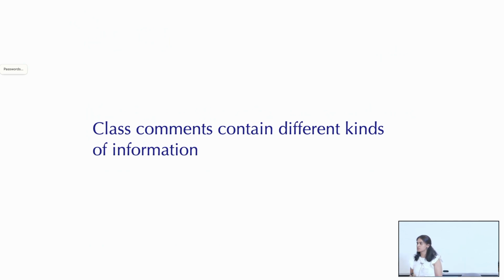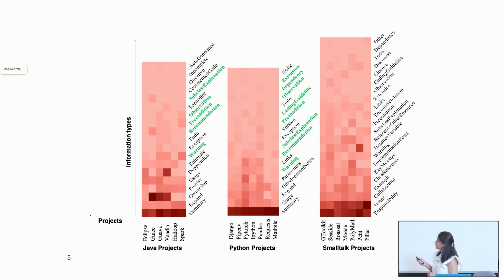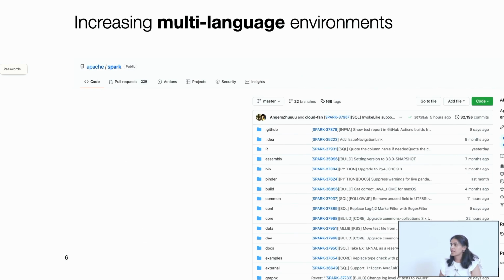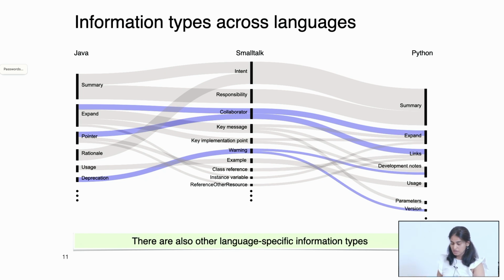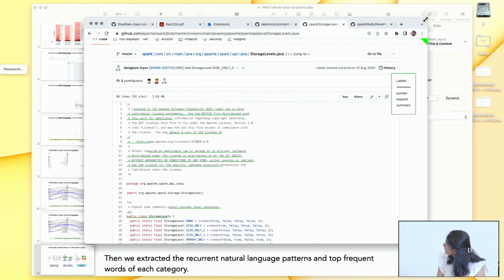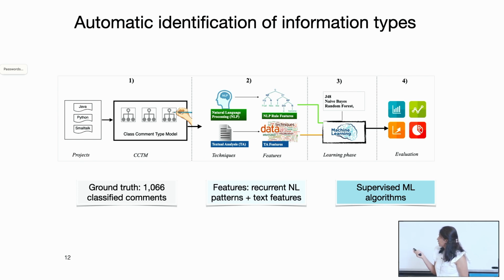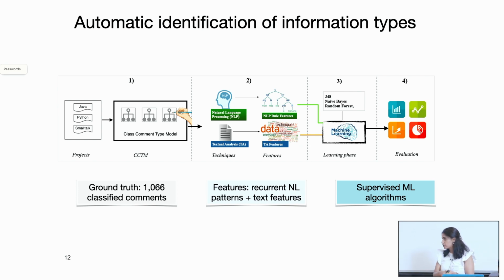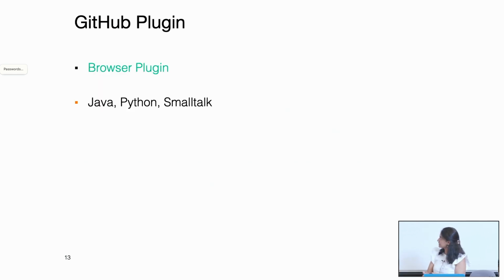Identifying Specific Information in Comments - ESUG 2022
Talk presented by Pooja Rani at the ESUG 2022 conference.